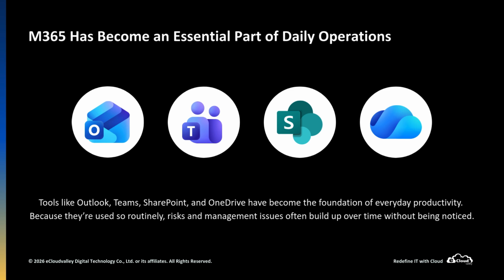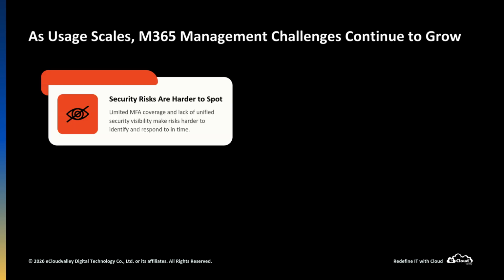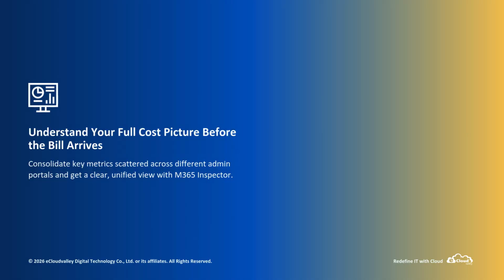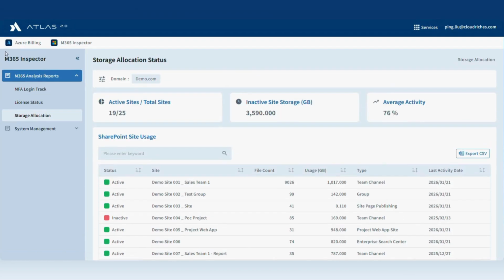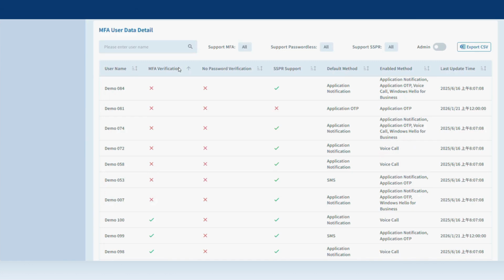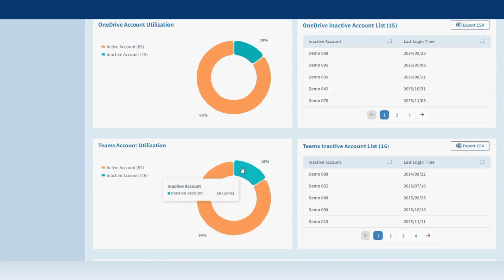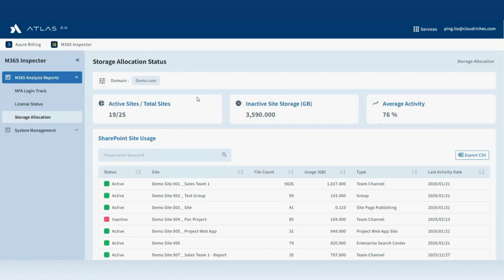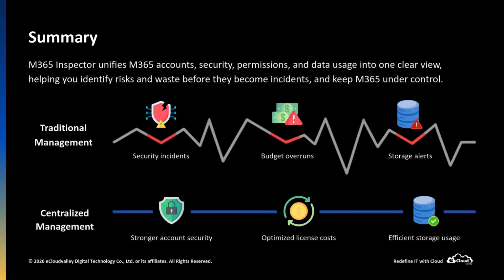[MSFT-111E] M365 Inspector: Gain a Clear View of Your M365 Environment and Risks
Microsoft 365 environments often involve numerous accounts, licenses, and data assets. This video shows how M365 Inspector provides a unified dashboard to help organizations quickly understand license usage, security configurations, and potential risks.